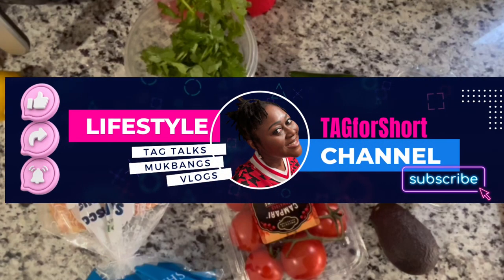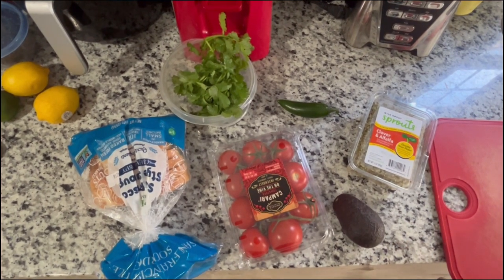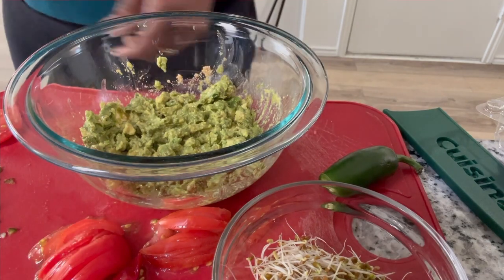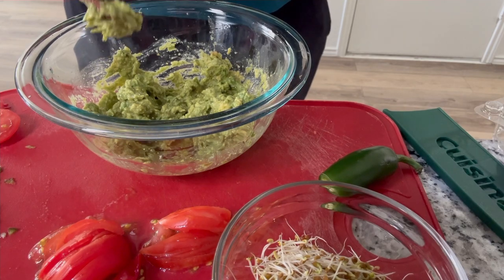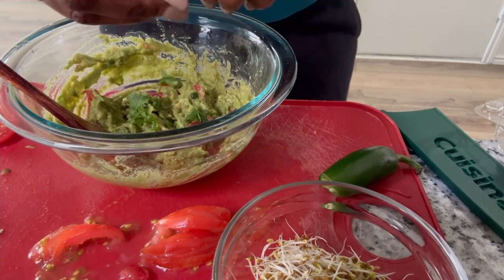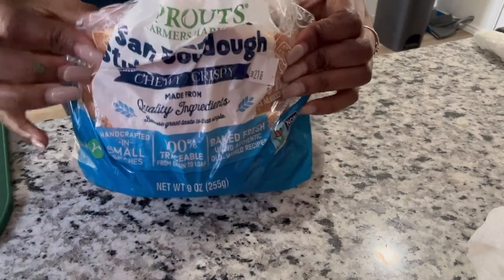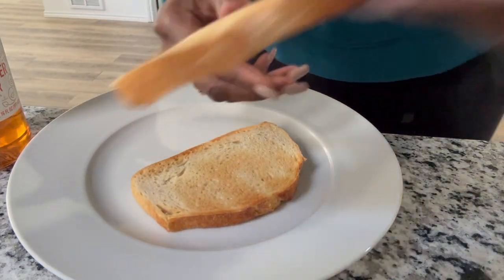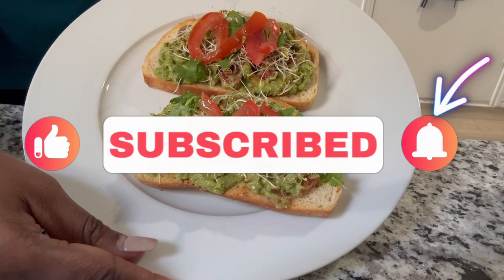Delicious Avocado Toast Recipe | Easy and Healthy Breakfast Idea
Looking for a simple yet nutritious breakfast option? Try our avocado toast recipe! In this video, we'll show you how to make the perfect avocado toast that's both delicious and easy to prepare. With just a few ingredients, you can create a satisfying meal that will keep you energized throughout the day.

Ingredients:
- 1 ripe avocado
- 2 slices of sourdough bread
- 1 or 2 tablespoons of fresh lime juice
- Salt and pepper to taste
- Garlic powder
- Onion powder
- Red pepper seasoning
-Cilantro (to taste)
- Jalapeño
-Clover Alfalfa sprouts
- 1 medium Tomato
- Optional toppings: tomatoes, feta cheese, red pepper flakes, or poached eggs

Instructions:
1. Start by toasting the sourdough bread slices until they are golden brown.
2. While the bread is toasting, cut the avocados in half, remove the pits, and scoop the flesh into a bowl.
3. Mash the avocado with a fork until it reaches your desired consistency.
4. Add diced jalapeño and some of the diced tomato (leave some tomato for garnish)
5. Add lime juice, salt, onion powder, garlic powder, red pepper, black pepper, and some of the cilantro to the mashed avocado, and mix well to combine.
5. Once the bread is toasted, spread the mashed avocado evenly onto each slice.
6. Top with sprouts, tomato, and cilantro
7. Serve immediately and enjoy your delicious and nutritious avocado toast!